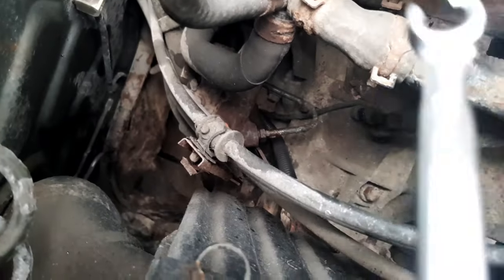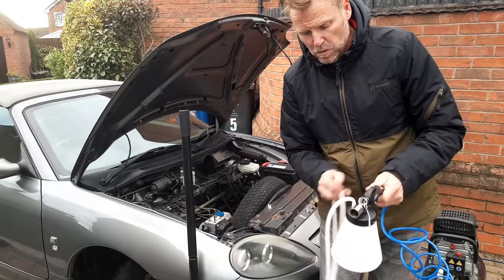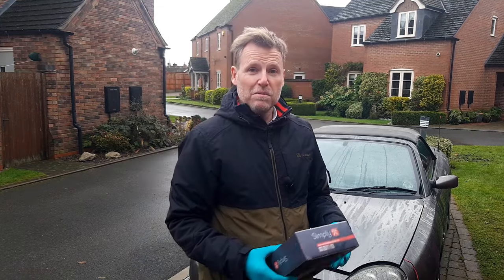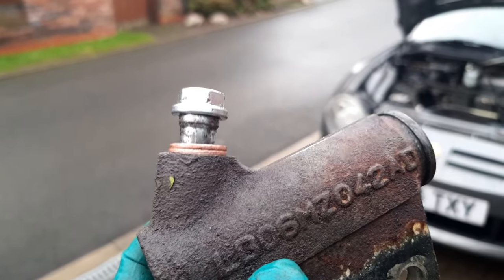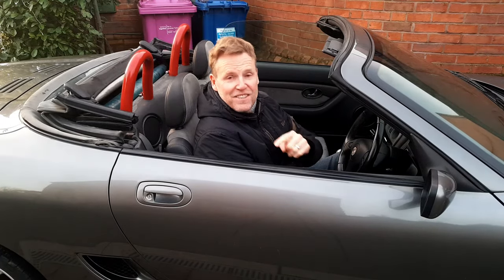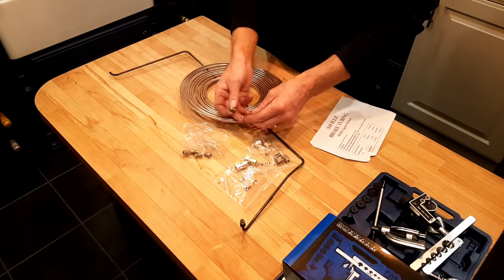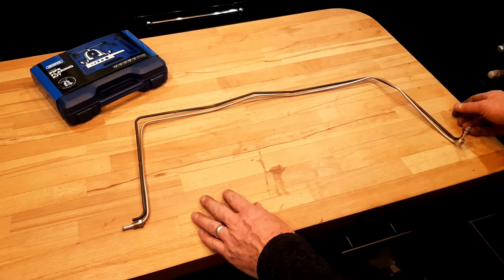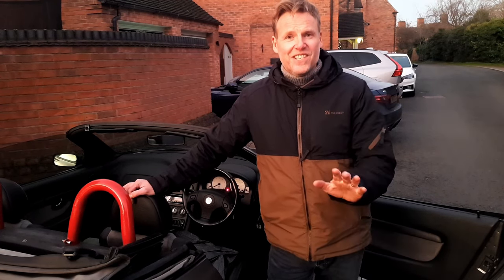Project WhatTF Clutch and Brake work.... what's best a vacuum or pressure bleed kit?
Getting another job done before the MOT... Brakes and Clutch!!!